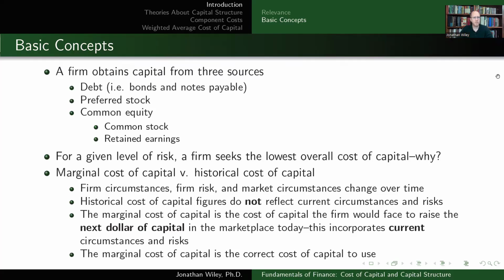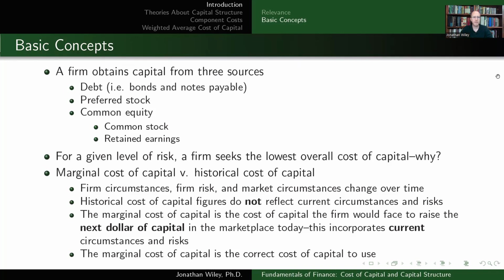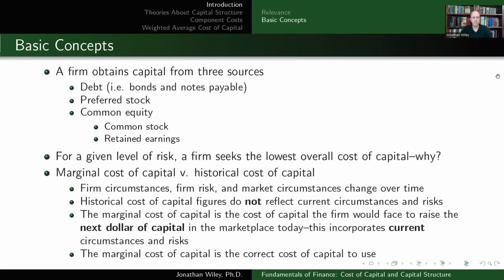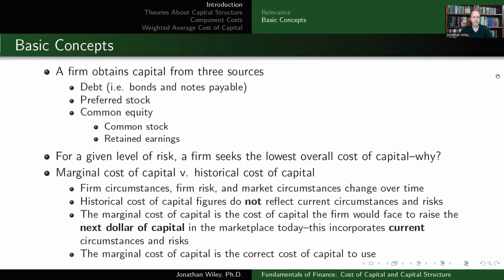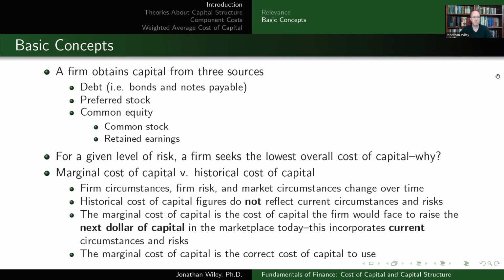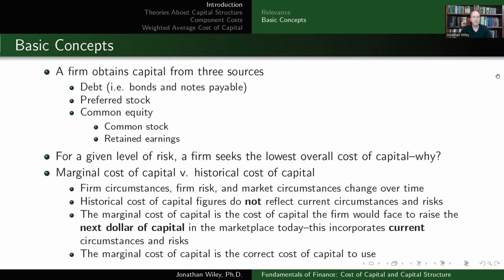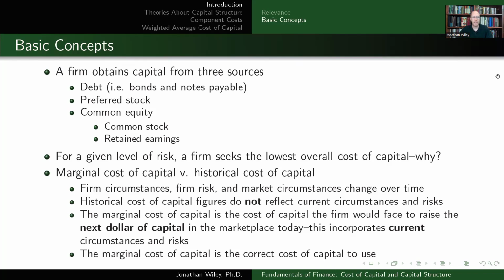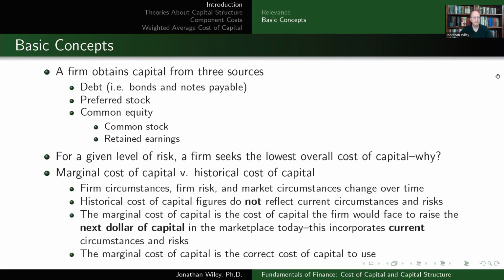Fundamentals of Finance: Cost of Capital and Capital Structure - Basic Concepts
This video introduces some basic concepts pertaining to the cost of capital and capital structure.